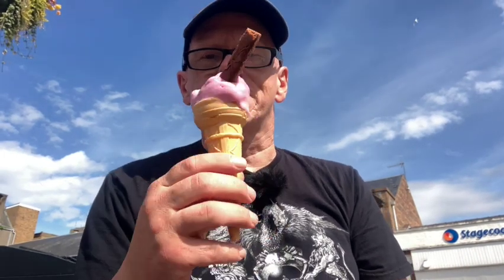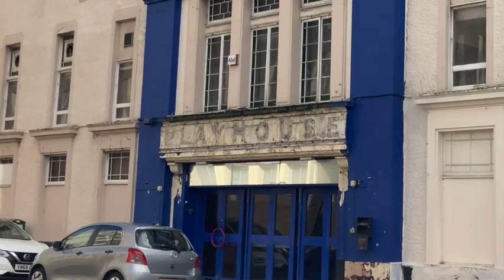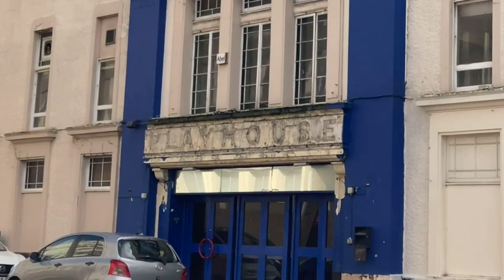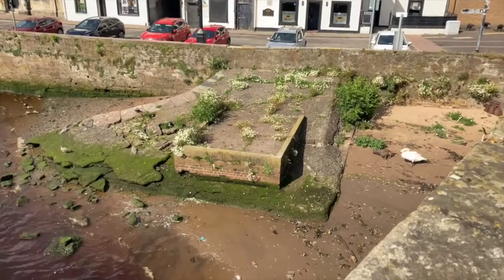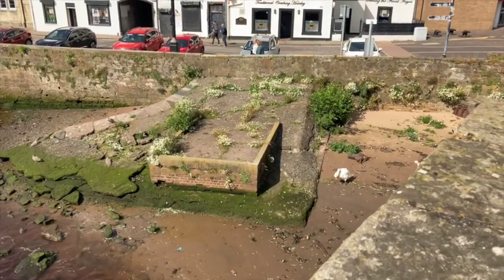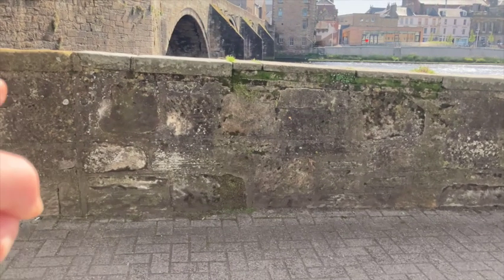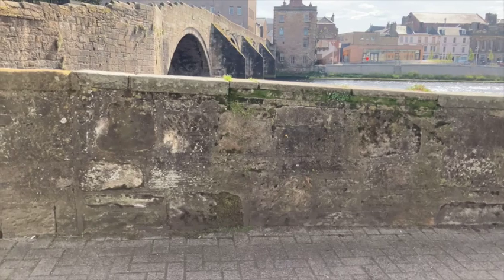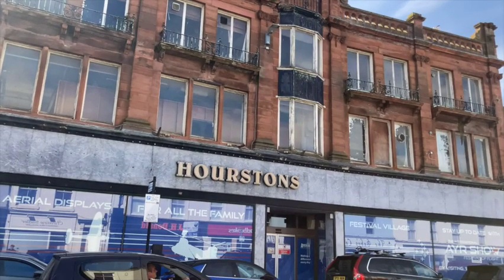Windy day in Ayr 03 08 23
Windy day in Ayr. Includes beach, Reynaldo's, bridges, Kirk, Odeon.

And sea wall.